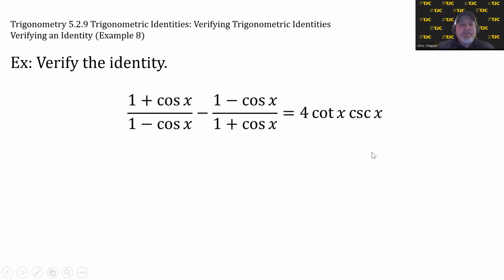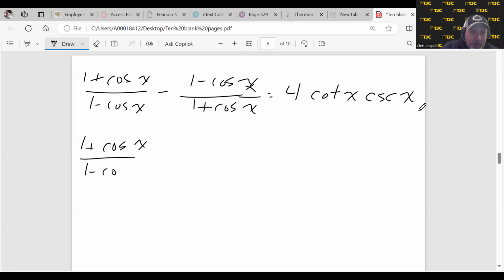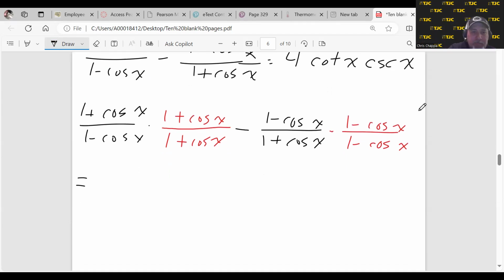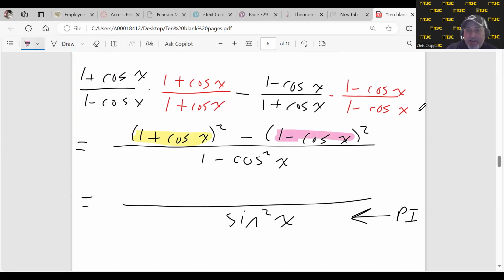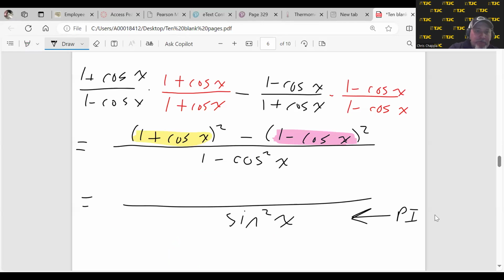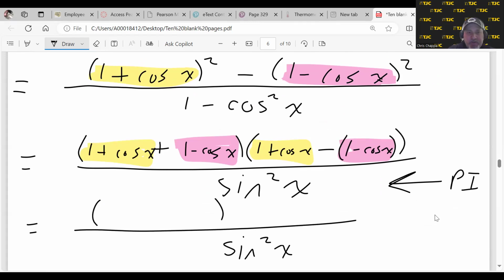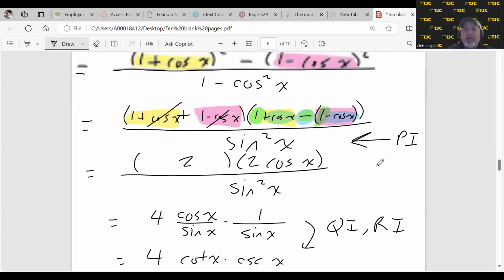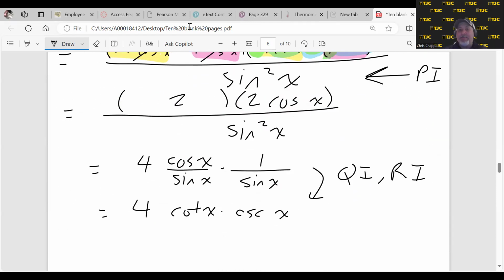Trigonometry Video 5.2.9 Verifying an Identity (Example 8)